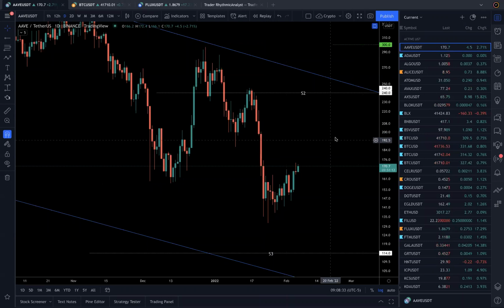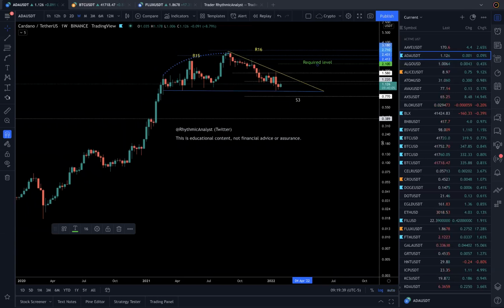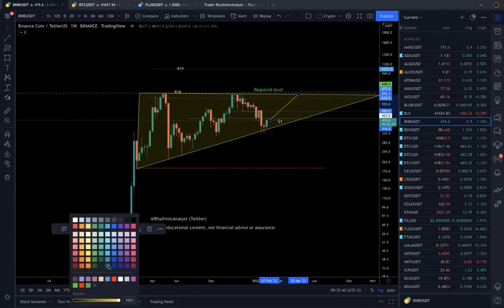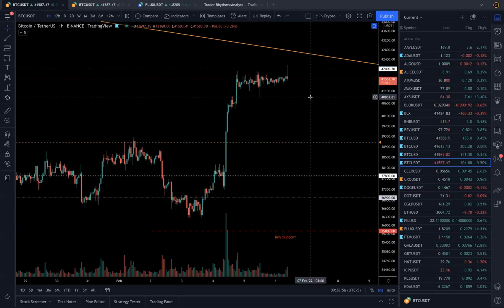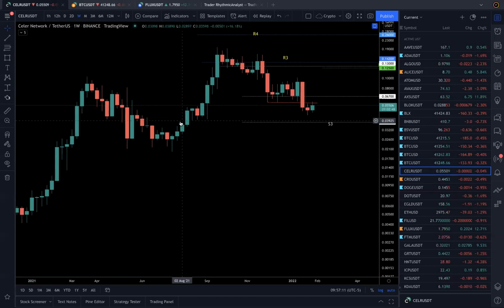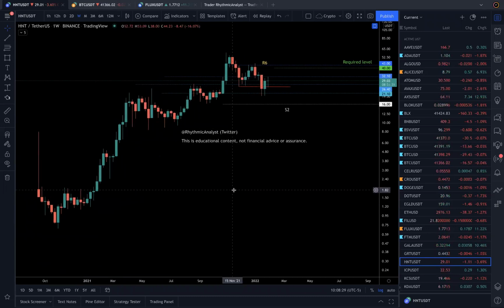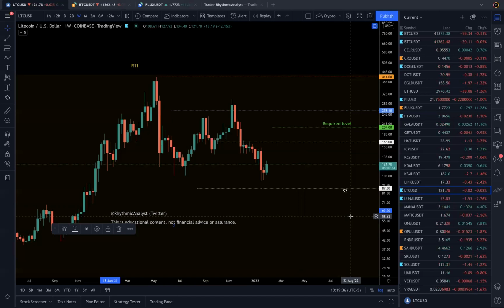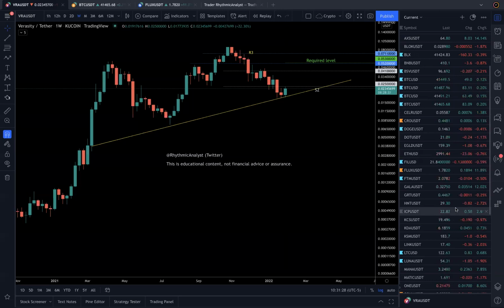Trend Analysis 6th Feb 2022